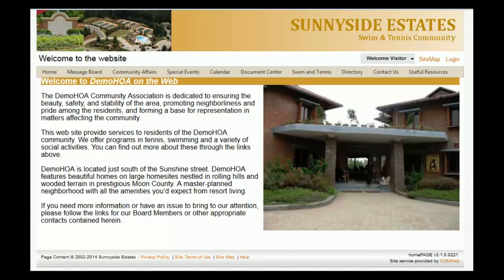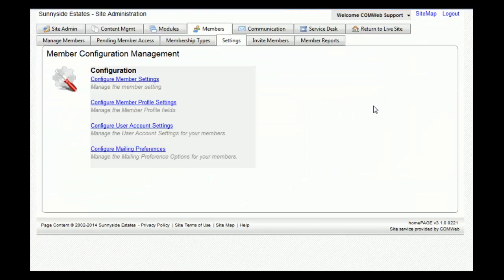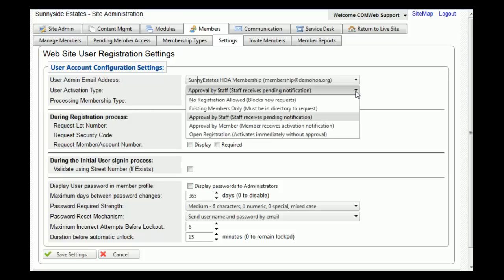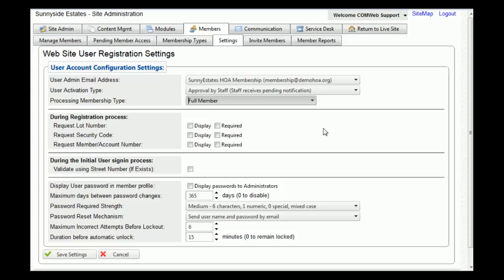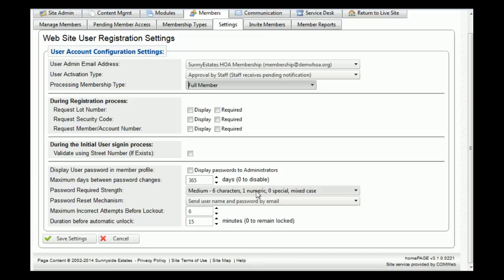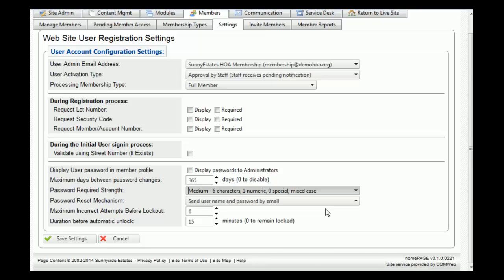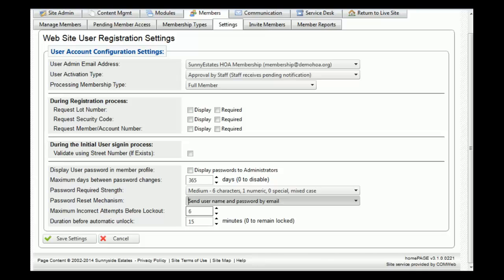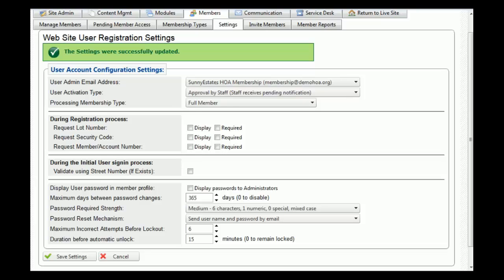Membership - Configure User Registration Settings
Configure User Registration Settings